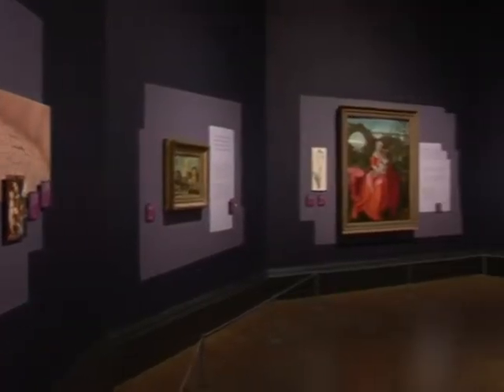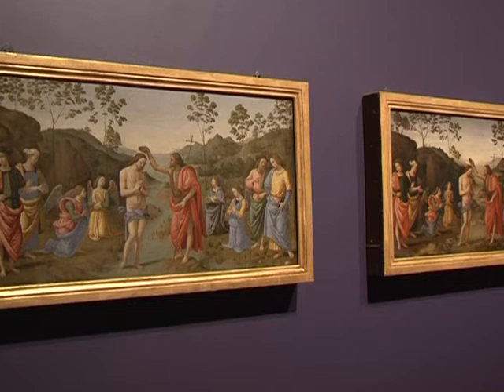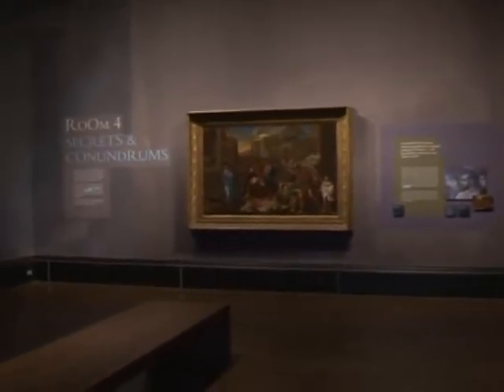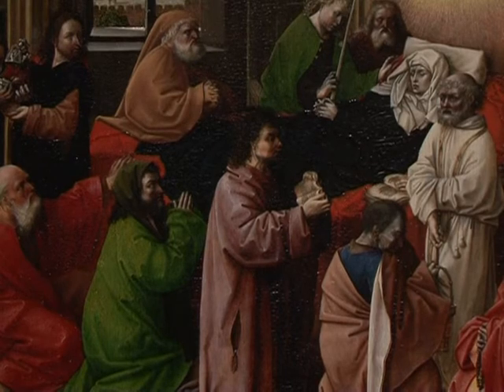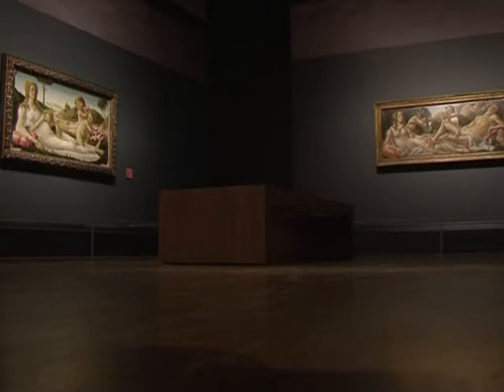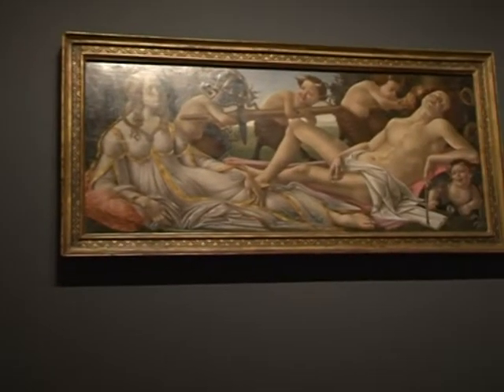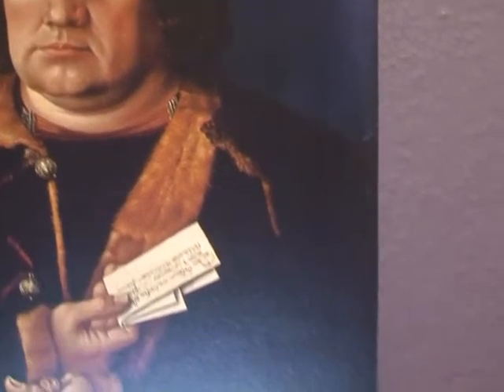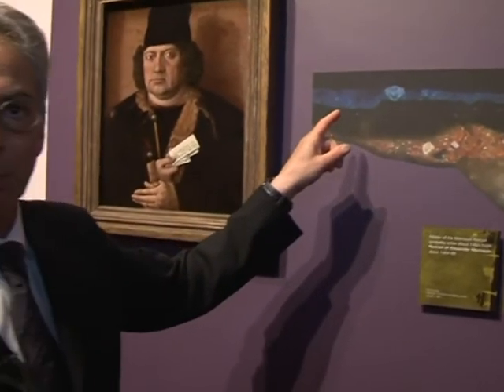British National Gallery unveils mysteries and fakes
In the first exhibition of its kind, "Close Examination - Fakes, Mistakes and Discoveries" showcases the British National Gallery's scientific skills. Duration: :02:19.